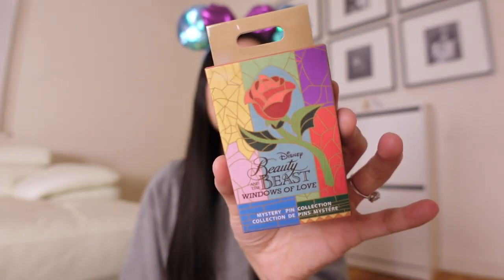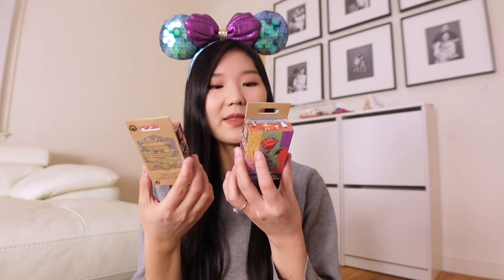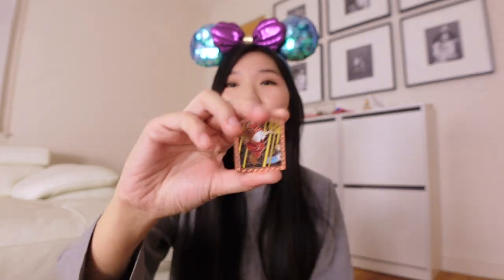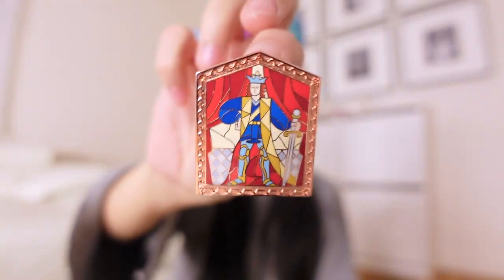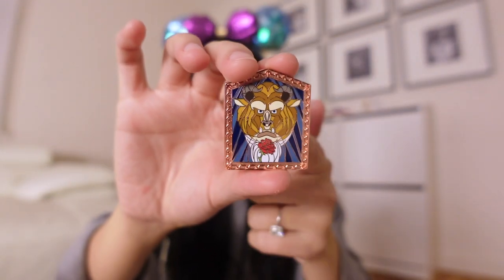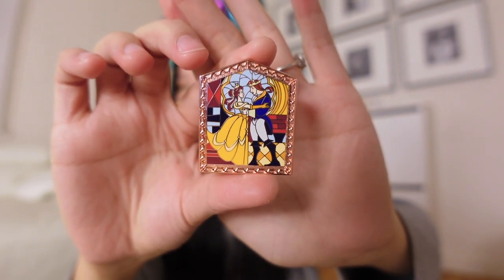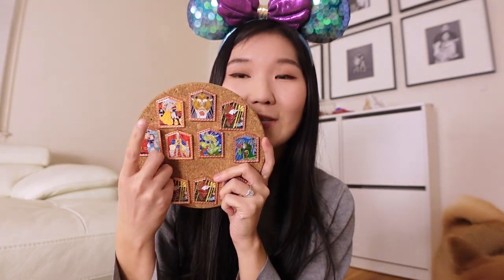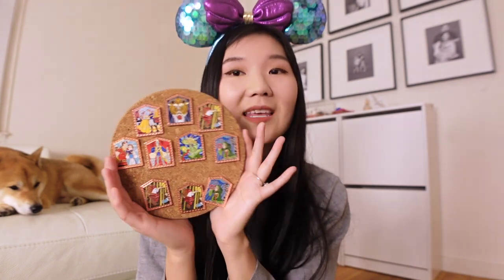Disney Beauty and the Beast Windows of Love Mystery Blind Box Pin Unboxing!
Hi Friends! Today I will be unboxing the newly released Disney Beauty and the Beast Windows of Love Mystery pins! There are a total of 9 pins in this series; check out the video to see which pins I ended up with :)